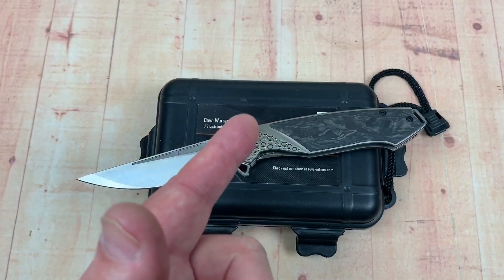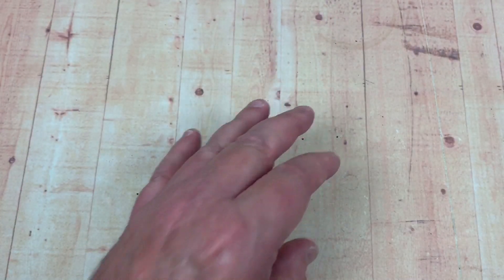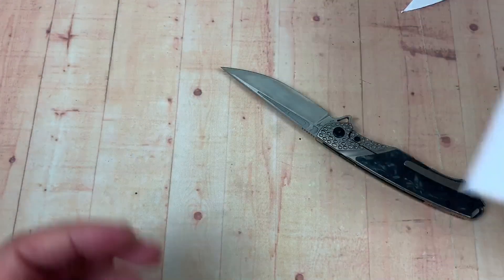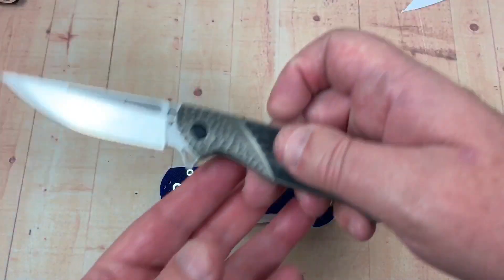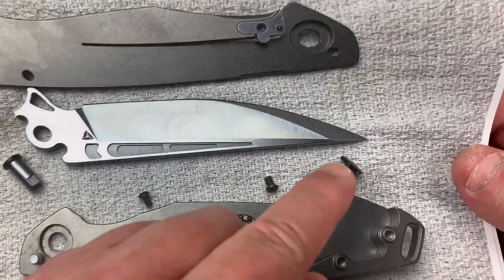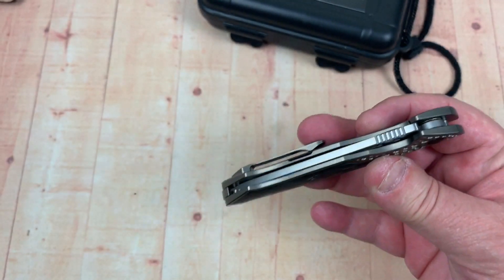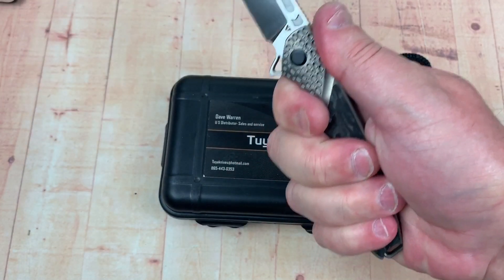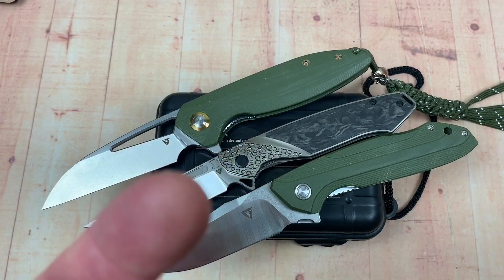Tuyaknife Kingsman Knife Lightweight / sophisticated & crazy smooth !